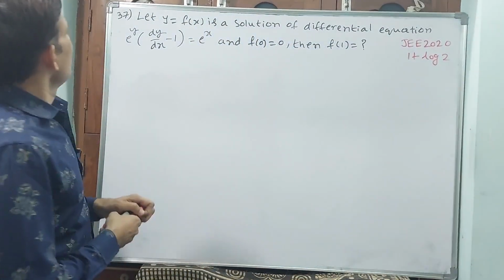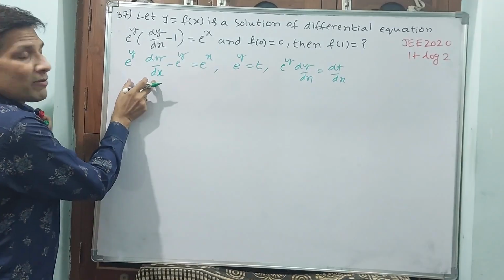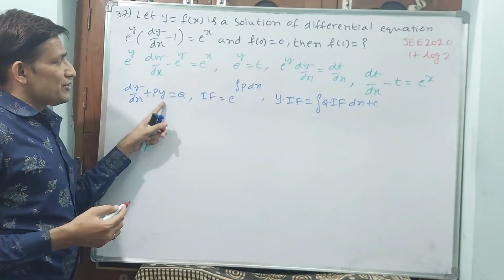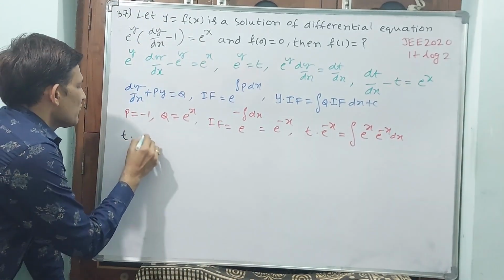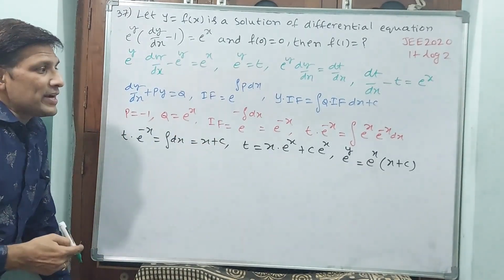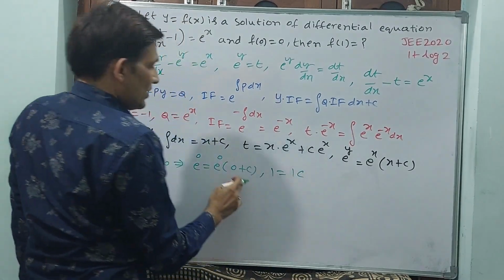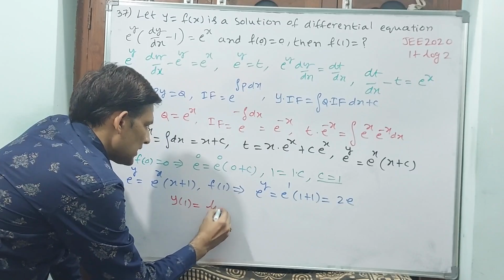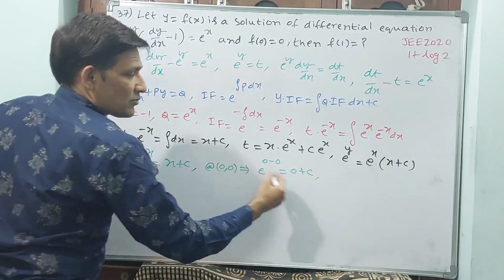JEE, DIFFERENTIAL EQUATIONS, 37